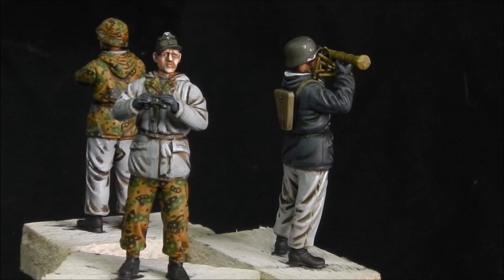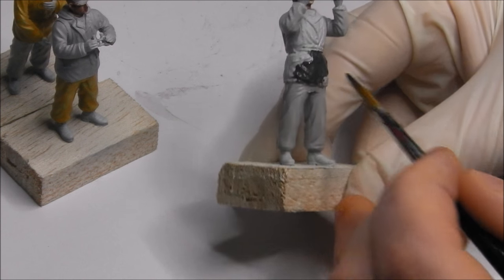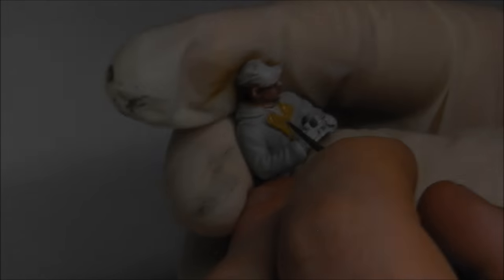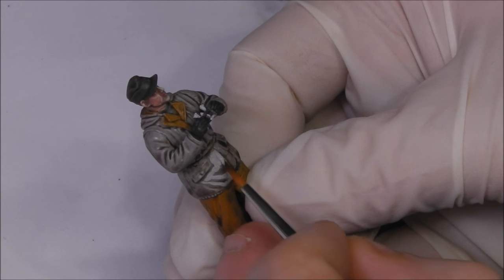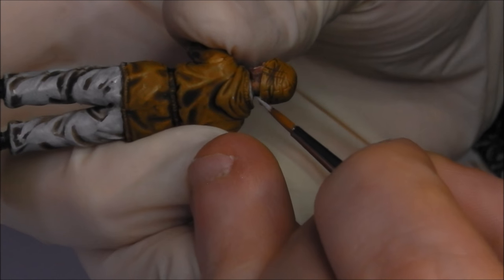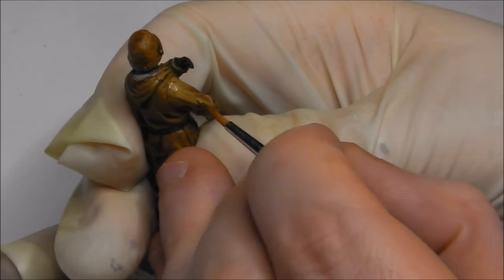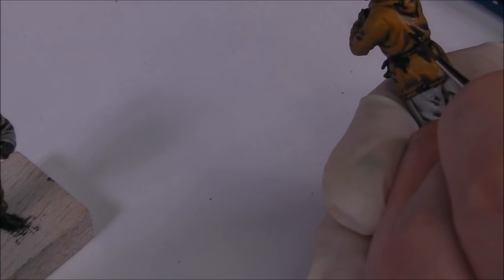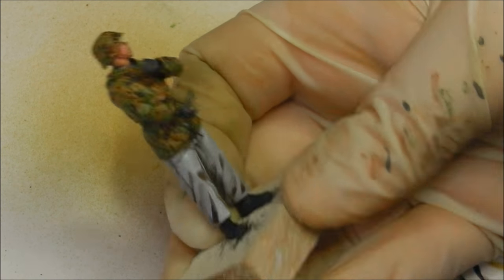How to paint 1/35 German World War Two Winter Reversible Uniforms / How to Paint White Tutorial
In this long overdue painting tutorial we take a look at painting German World War 2 Winter reversible uniforms ! And cover in detail a quick and dirty way to paint white on model figures.

Please consider supporting and helping to improve the Channel and joining the Painters Legion for perks and giveaways on my Pateron: